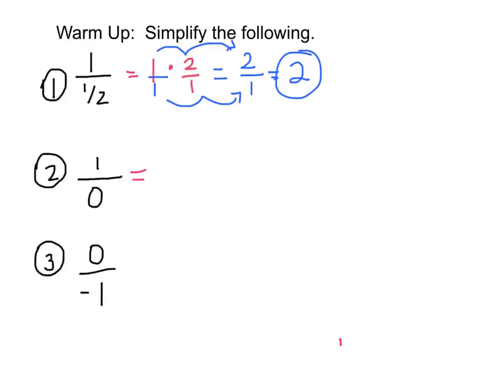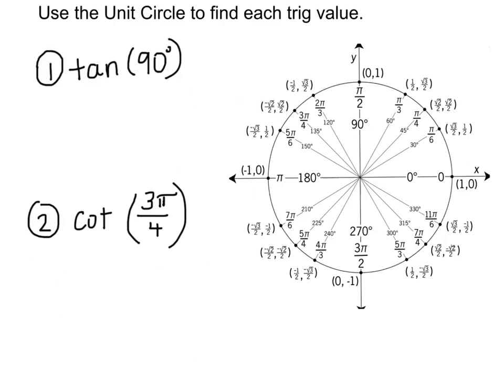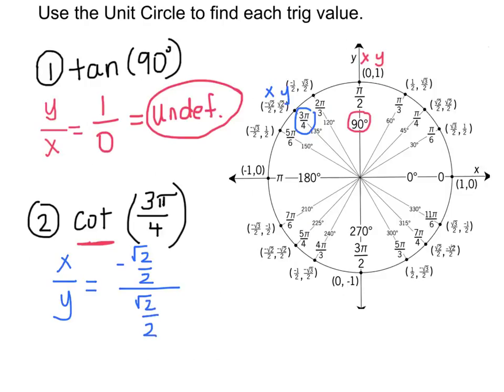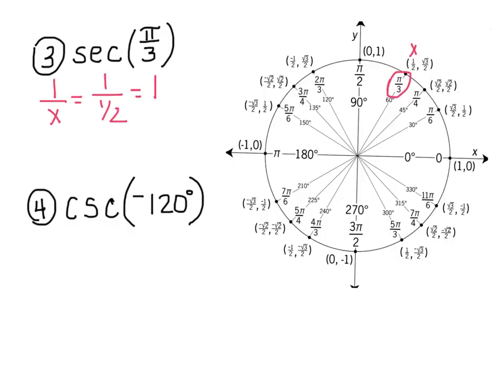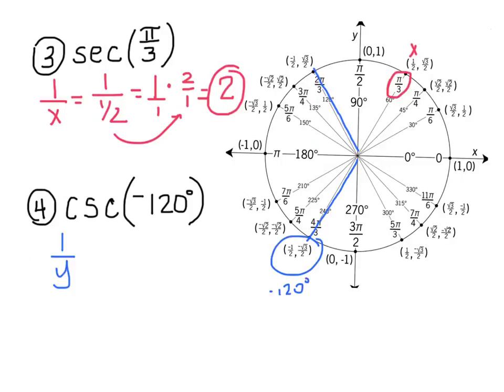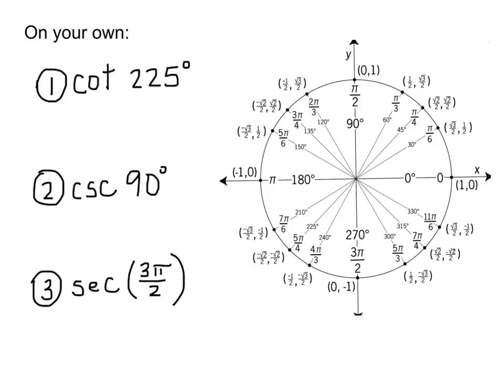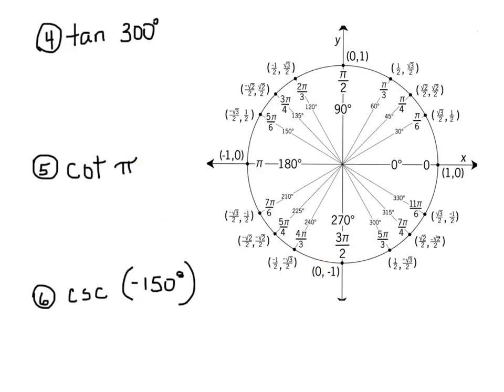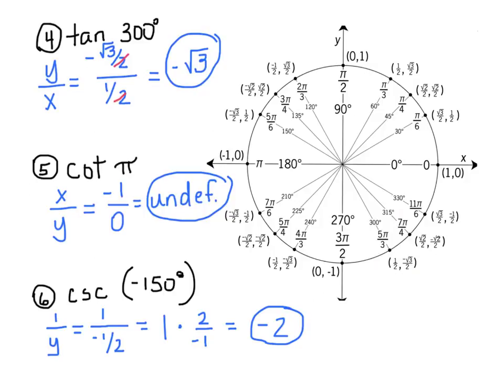Unit Circle Trig (tan, cot, sec, csc)